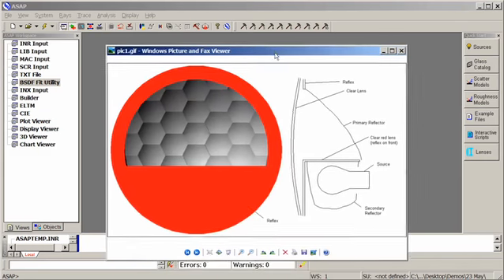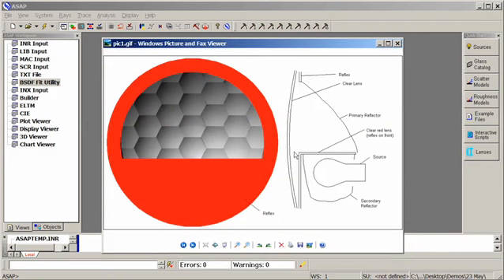Lit Appearance in ASAP (Demo)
Modeling lit appearance of optical systems in ASAP. Watch an overview.